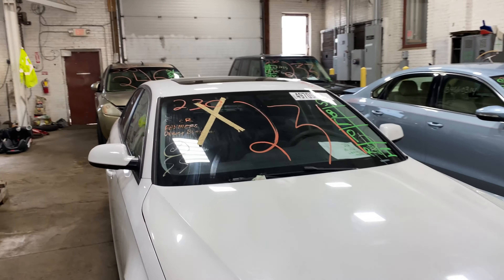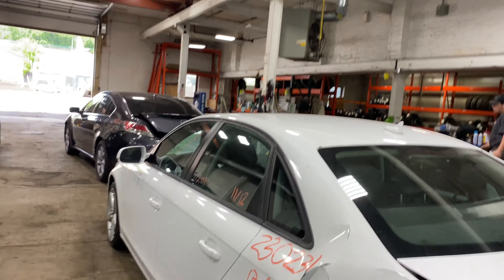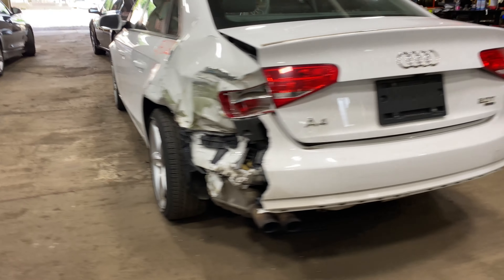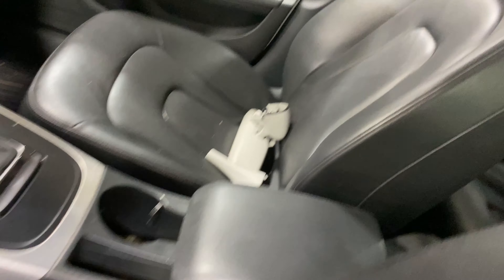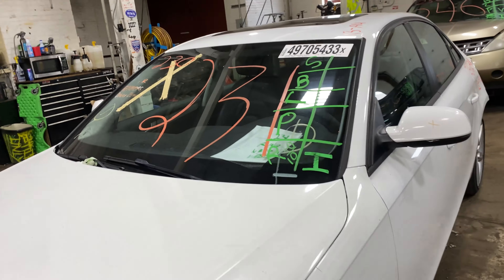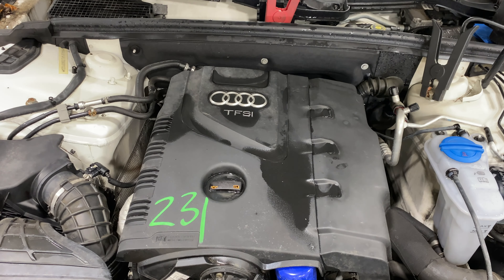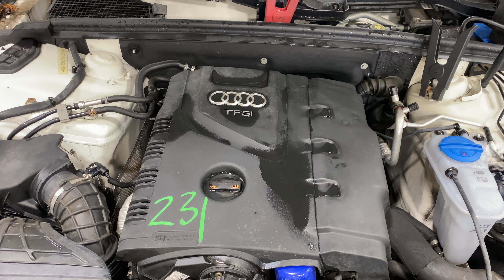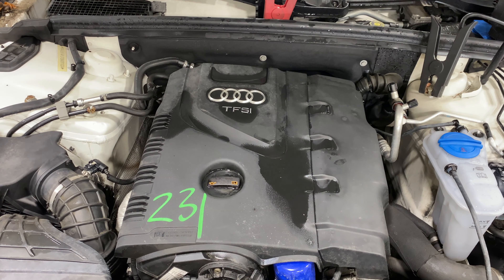Parting out a 2013 Audi A4 parts car - 230231 - Tom's Foreign Auto Parts